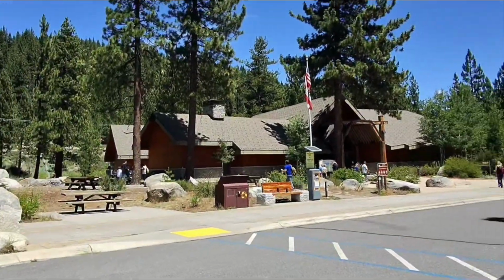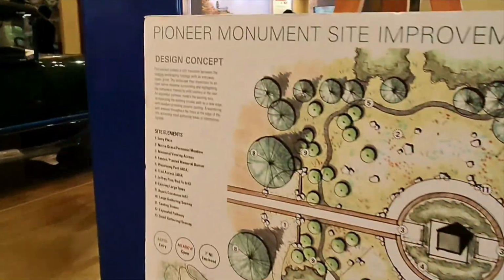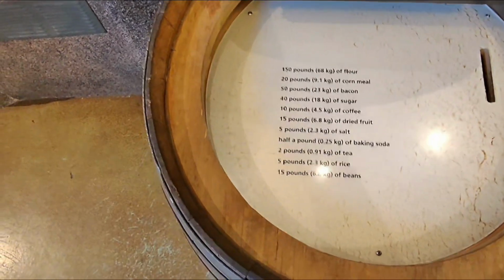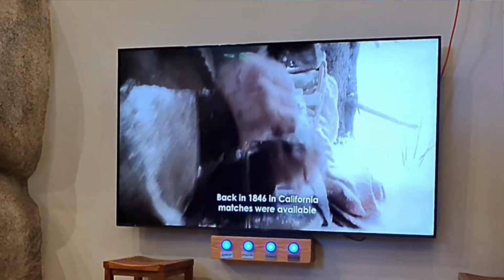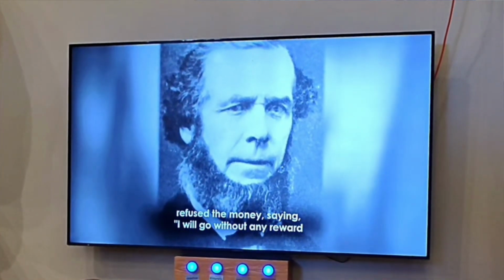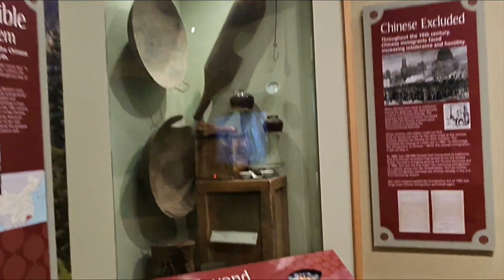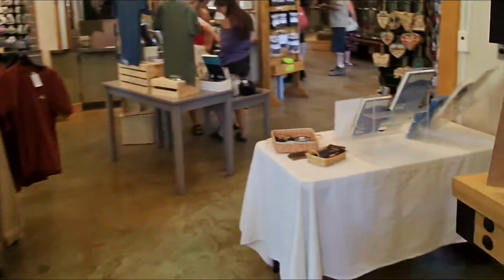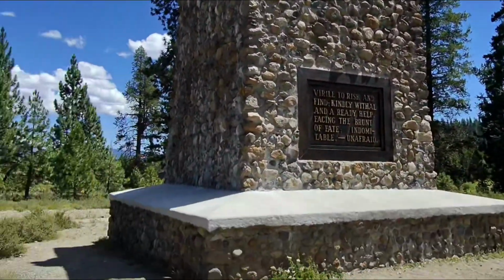The Donner Party Museum in Donner, Ca first introduced in the E bike episode 👌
Frenchie Roofer is just enjoying life and taking it one day at a time.  You live once so you might as well record.

Please enjoy this one man show.  As we dive into daily life of a roofer.

Most days we tape installs some days we riding hogs.  Lots of things planned not going one direction leaving it open.

Thank you for your time and hope you have a blessed 2025

Check out the channel page if more action is needed

Try and catch them all

So come back soon for new videos of life from my Roof Top